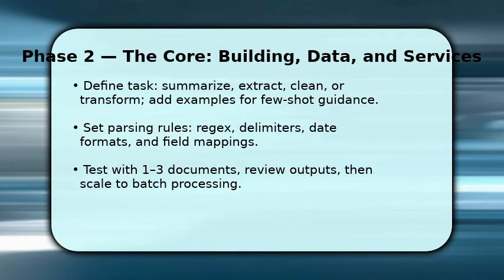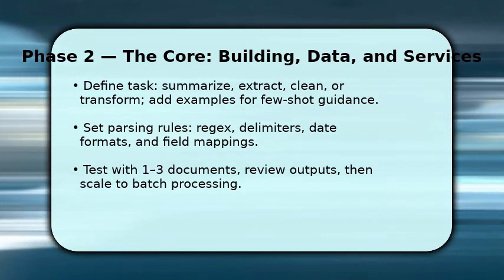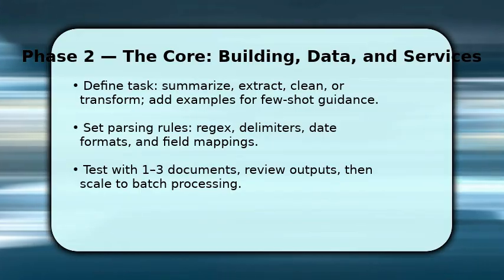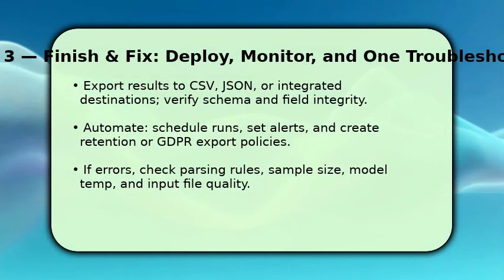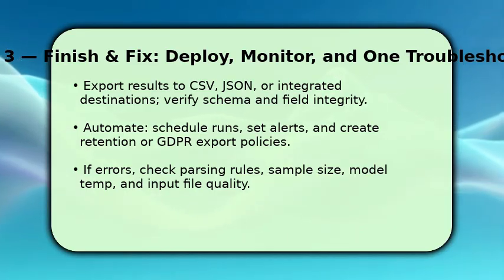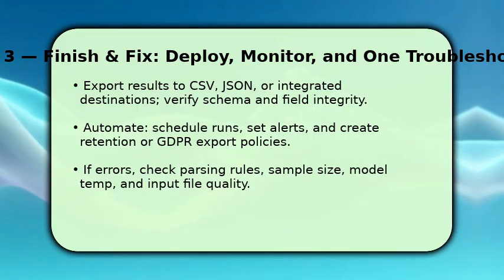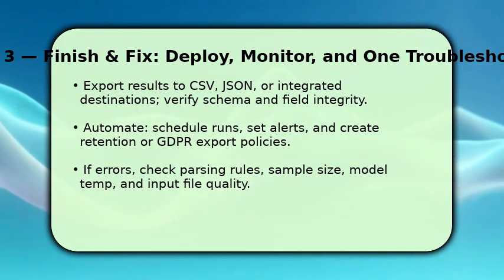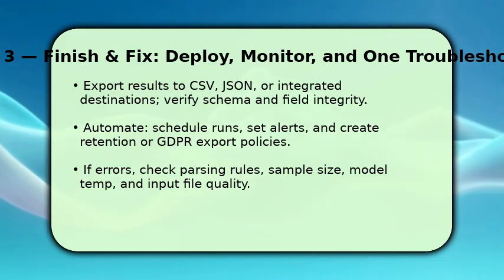How to Use Janitor Ai - Step by Step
How to Use Janitor Ai - Step by Step | 🔒 Surfshark VPN Deal — Stay private and secure. $1.99/mo + 3 Months Free ▸

Discover the efficient use of Janitor AI for cleaning tasks. This video provides a comprehensive guide on integrating and utilizing advanced janitorial robots in your daily routine, ensthy detailing each step from setup to operation.